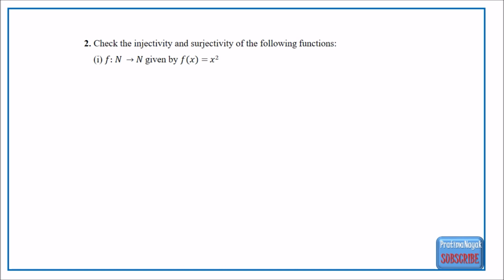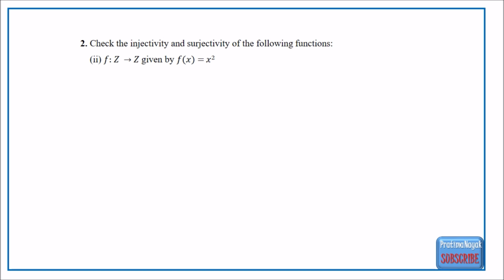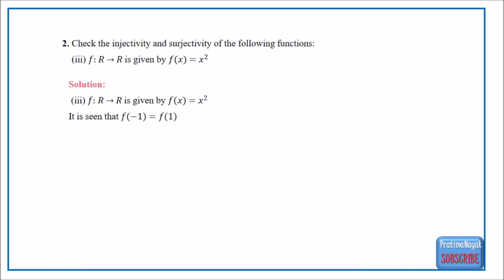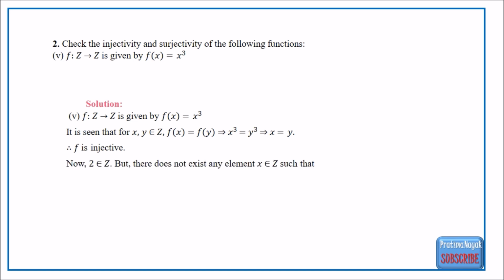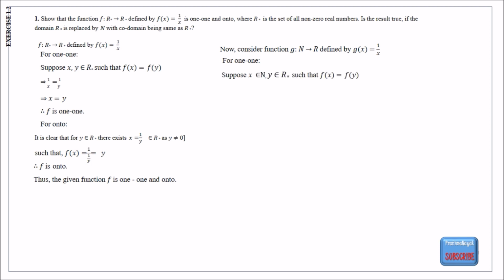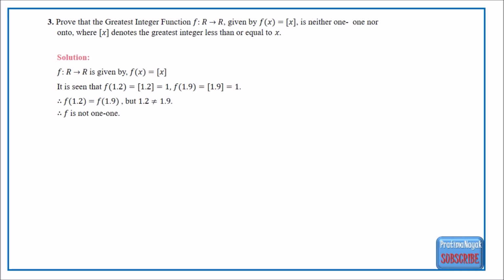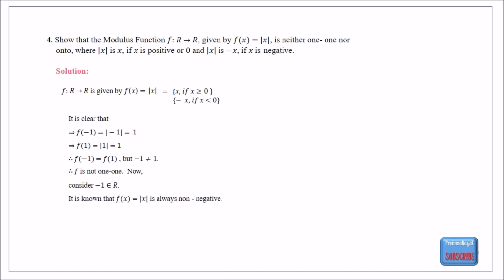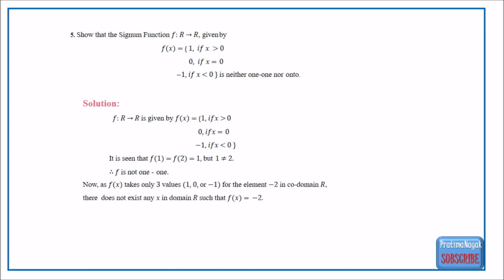CLASS 12 MATH | FUNCTIONS | DEFINITIONS | TYPES OF FUNCTIONS | CBSE | SOLUTION OF NCERT TEXT BOOK